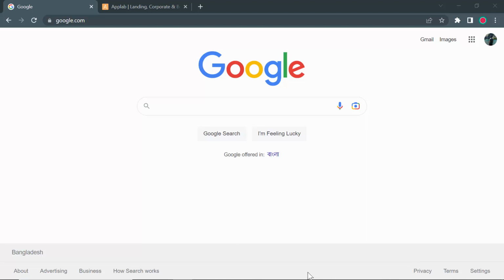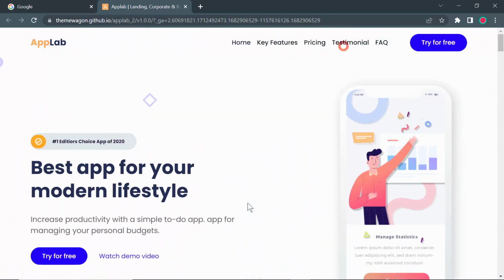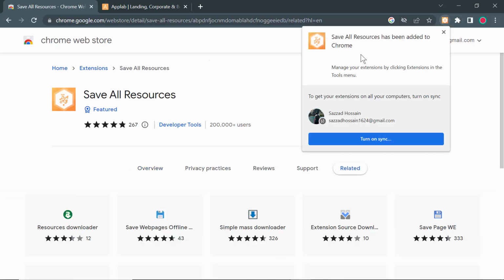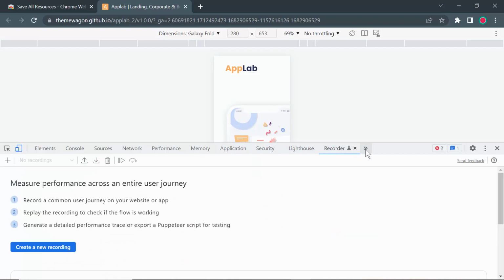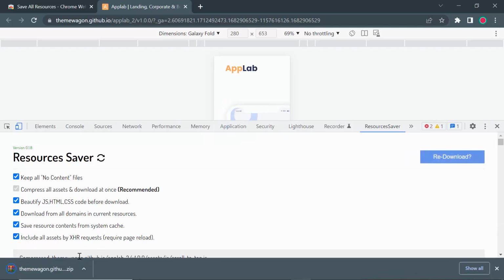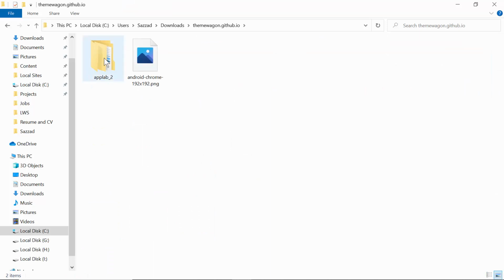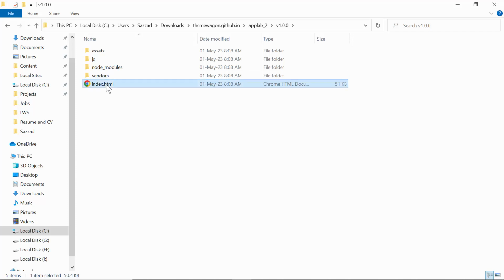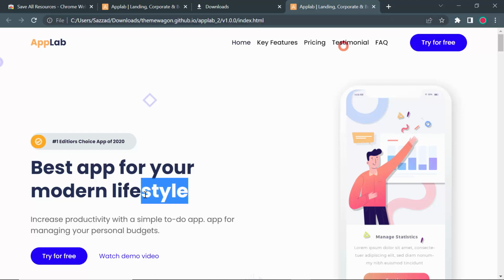Download Source Code From Website | How to Download Source Code (HTML, CSS & JS etc) of Any Website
Downloading the source code of a website is relatively easy. Here are the steps you can follow:

1. Open the website whose source code you want to download in a web browser.
2. Right-click on an empty space on the page and select "View Page Source" or "Inspect" (the exact wording may vary depending on your browser).
3. This will open the developer console or source viewer, which will show you the website's HTML, CSS, and JavaScript code. You can then select and copy the code you want to download.
4. If you want to download the entire website's source code, you can use a tool such as wget or HTTrack. These tools allow you to download the website's HTML, CSS, JavaScript, images, and other files.
5. To use wget, open a terminal or command prompt and type the following command:
wget --mirror --convert-links --adjust-extension --page-requisites --no-parent website URL
Replace website URL with the actual URL of the website you want to download. This will create a local copy of the website's files in a folder named after the website.

6 To use HTTrack, download and install the software, and then run it. Follow the prompts to set up a new project and configure the download options. Once you have configured the project, click the "Next" button to start the download process.